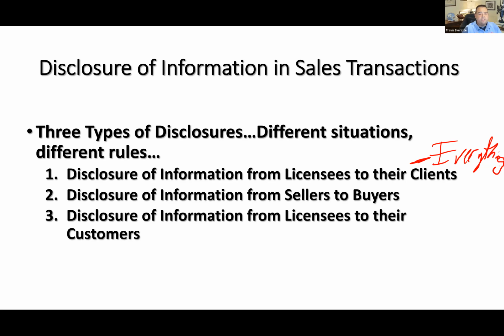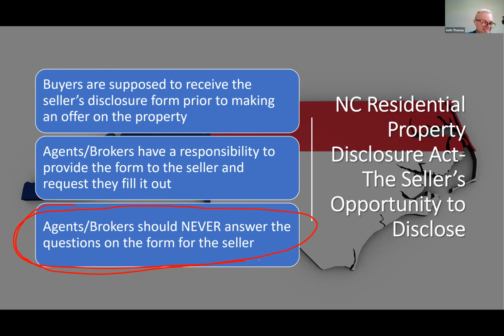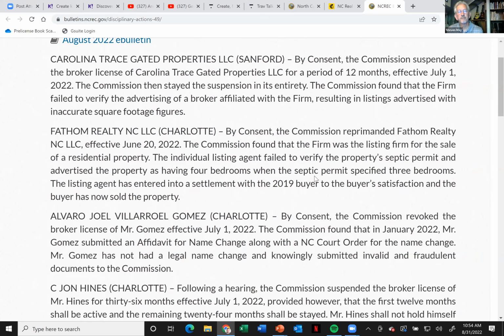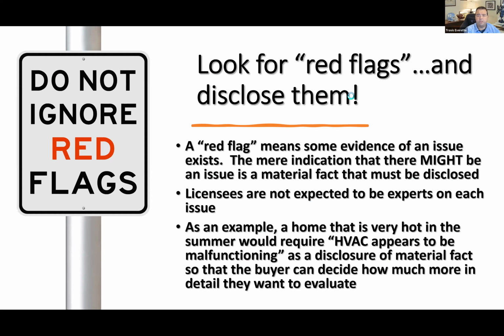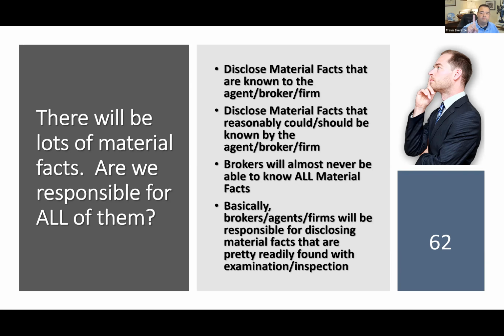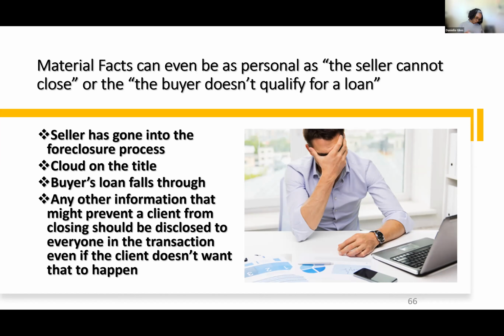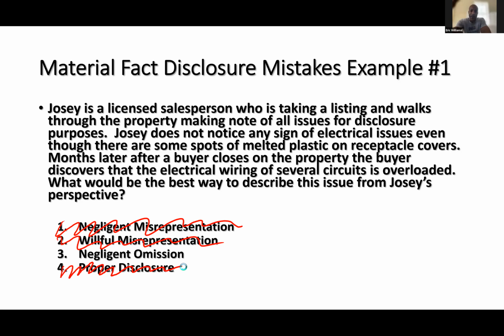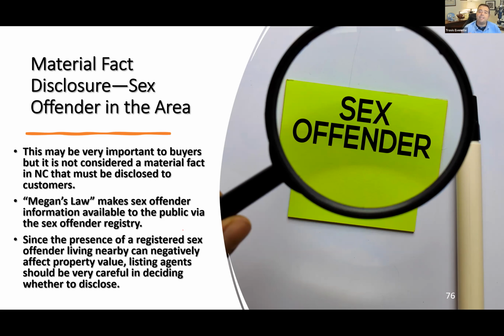Prelicensing Video #3 Seller Disclosure and Disclosure to Customers August 31 2022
This video is a continuation of the topic of Agency with in depth discussion of seller disclosure laws as well as the proper disclosure of material facts to customers.

Seller disclosure to buyer is North Carolina specific
Material Facts discussion is national/applies in most states.

Also contains discussion of stigmatized properties (death, sickness, crime), the presence of registered sex offenders, and puffing